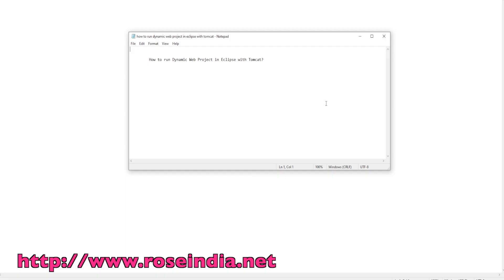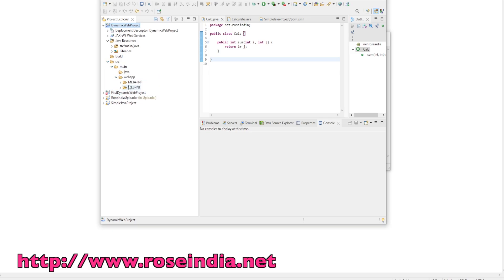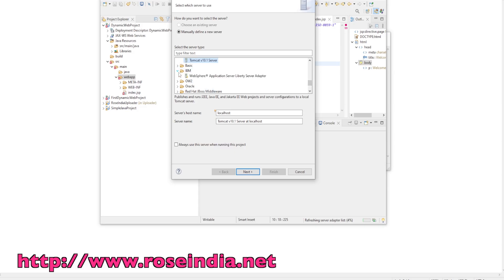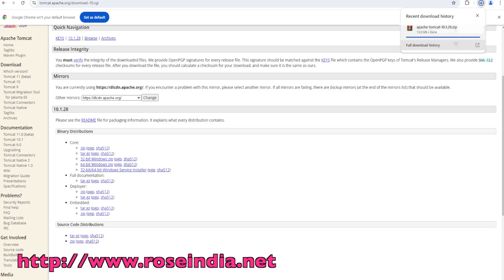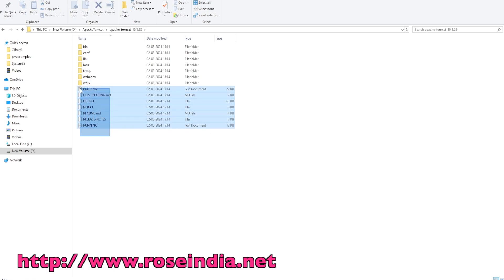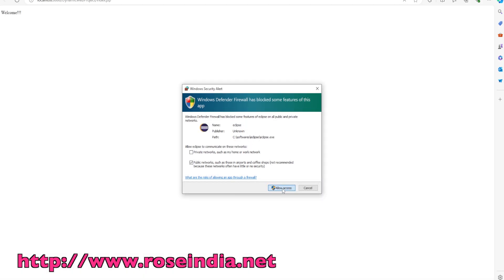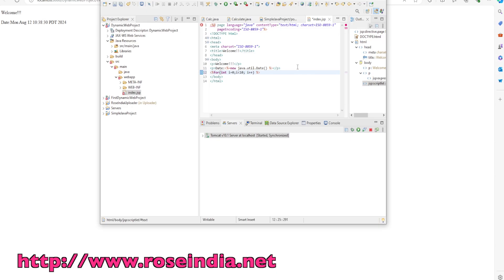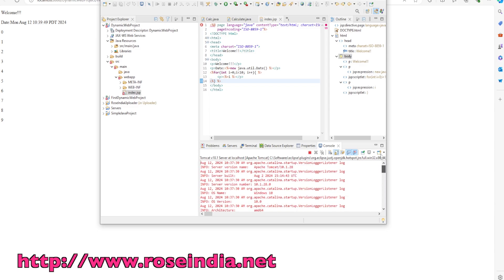How to run Dynamic Web Project in Eclipse with Tomcat?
How to run Dynamic Web Project in Eclipse with Tomcat? In this video we are going to learn to create dynamic web application. If you already have existing dynamic web application then you can use existing web application for this tutorial. We will show you how to  run Dynamic Web Project in Eclipse with Tomcat.